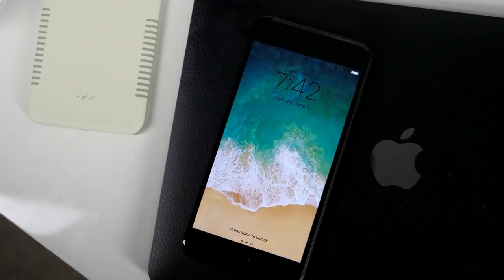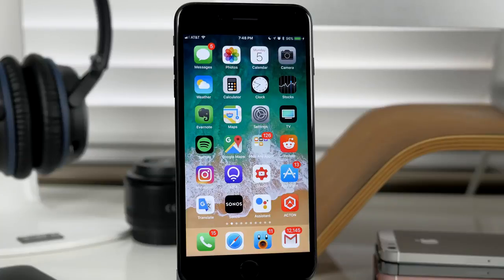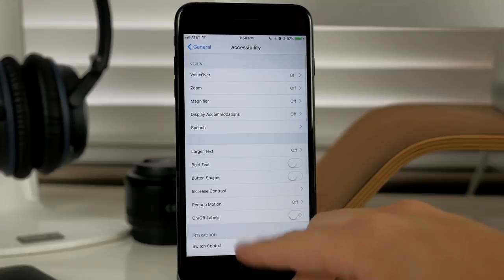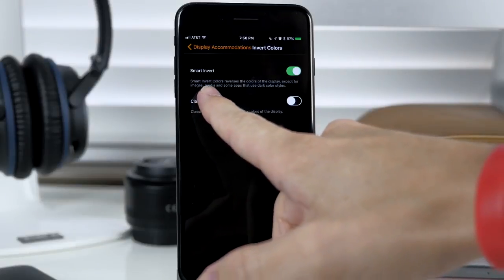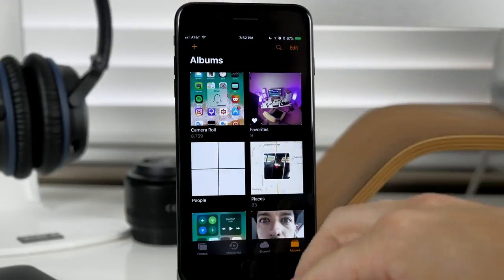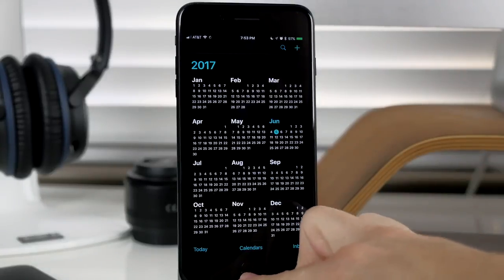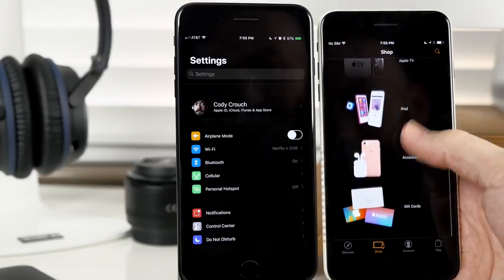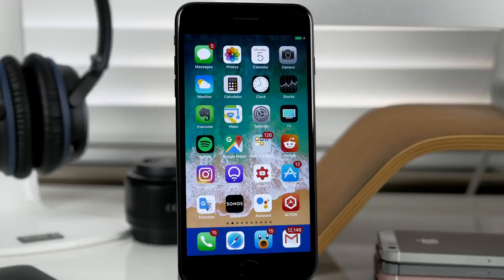IOS 11 DARK MODE || ANSHUL MODI FILMS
IOS 11 DARK MODE..!!